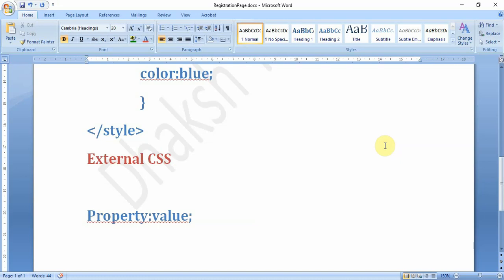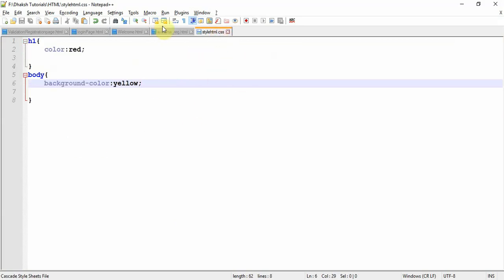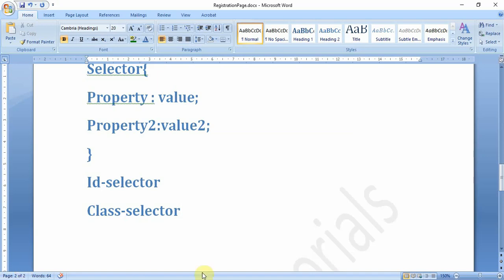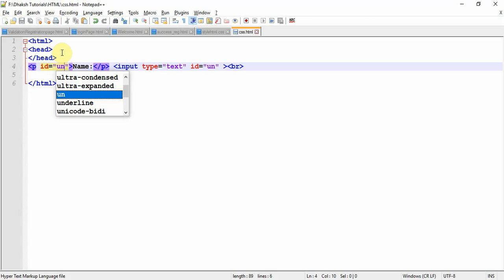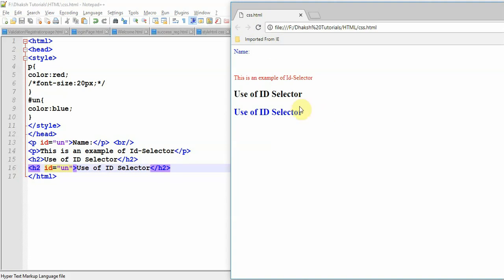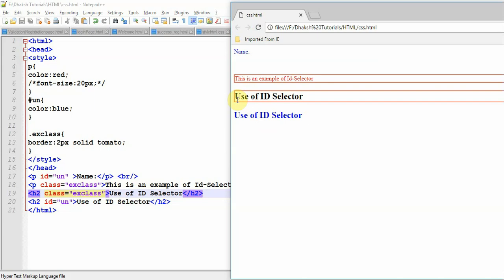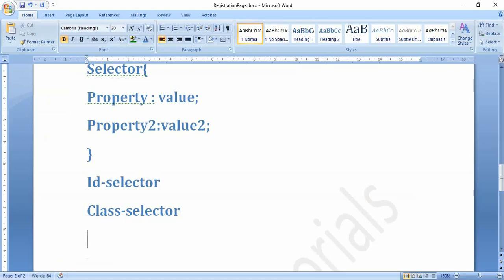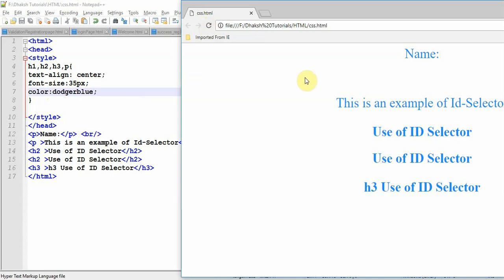To use External Css in html, id-selectors, class-selectors and grouping selectors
Helps to understand css that can called in to html form